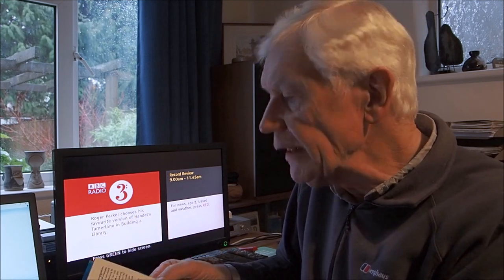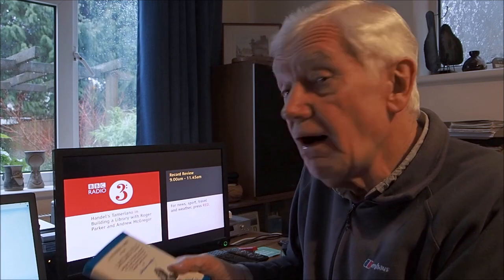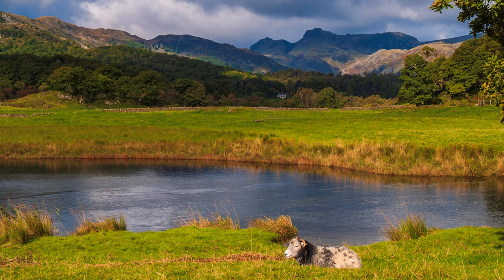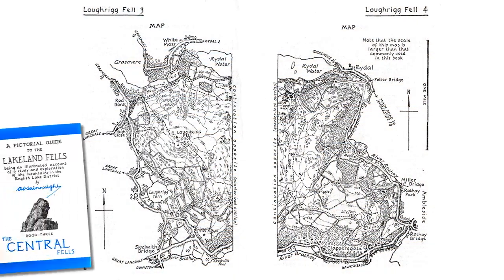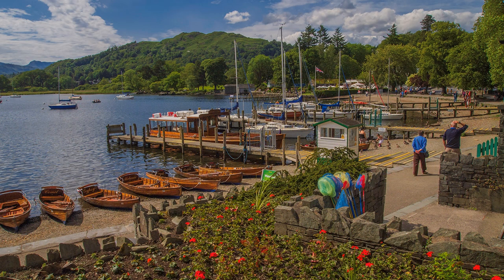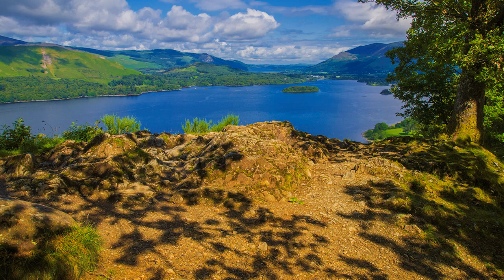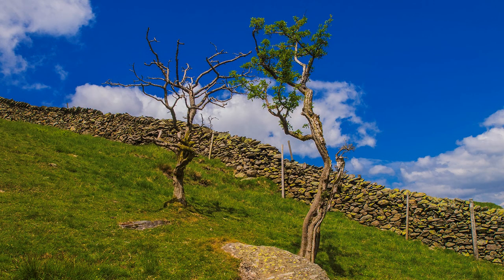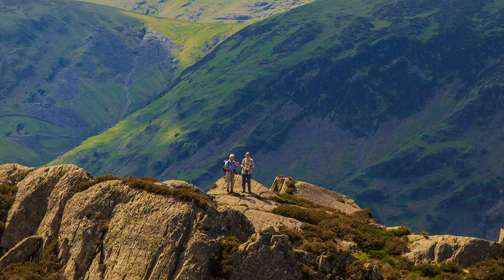Wainwright Guides Book 3 - Central Fells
The Wainwright Guides to the Lake District Fells from a photographic perspective. I knew Alfred Wainwright and had the privilege to visit his home on several occasions.